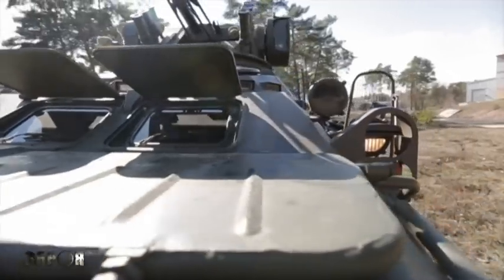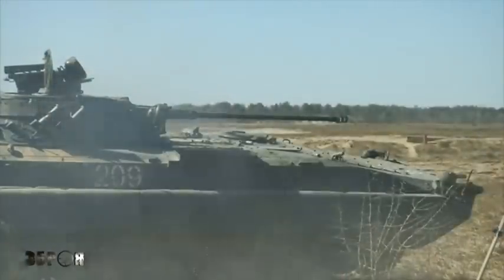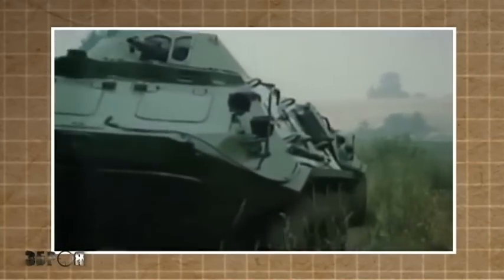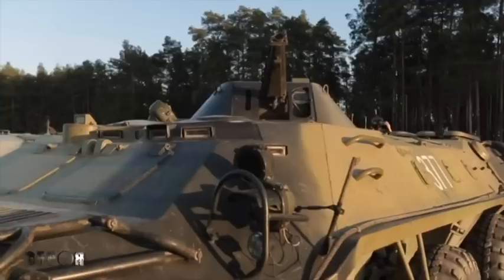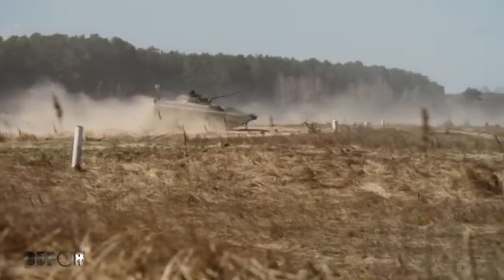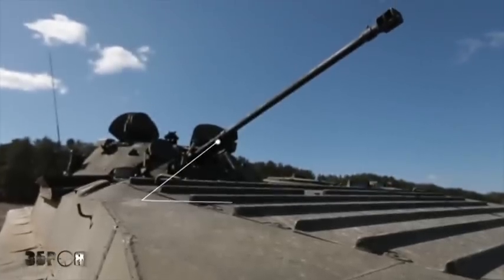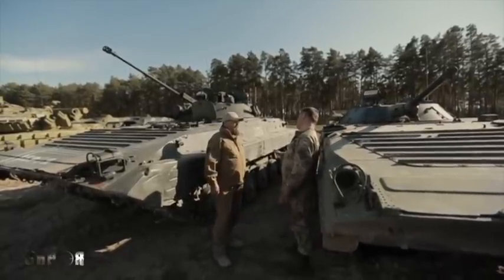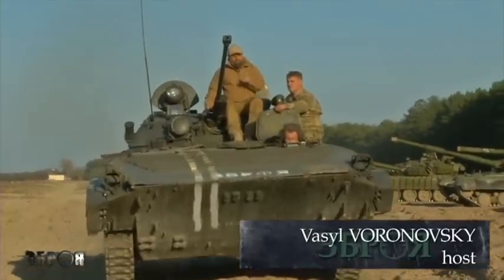Weapons: All about armoured fighting vehicles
PART III - Weapons: All about armoured fighting vehicles. The third episode explores the development of Ukraine's battle armoured vehicles.